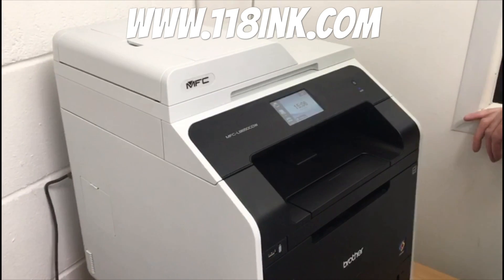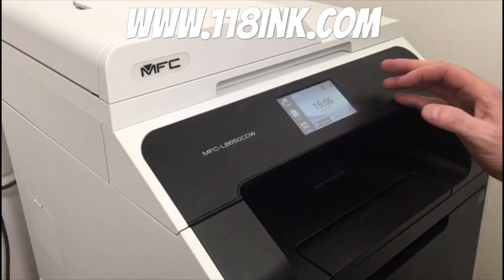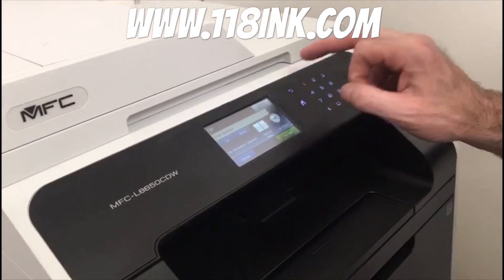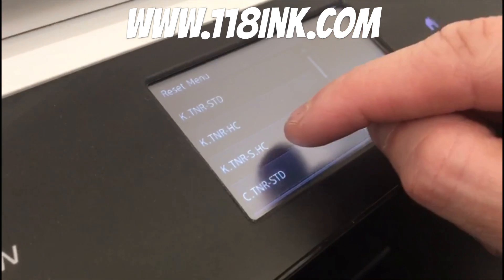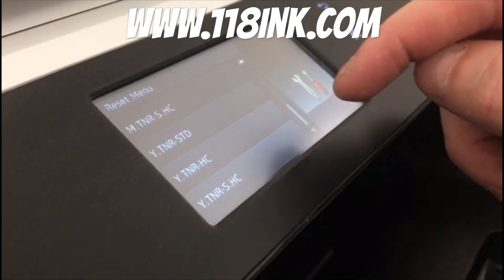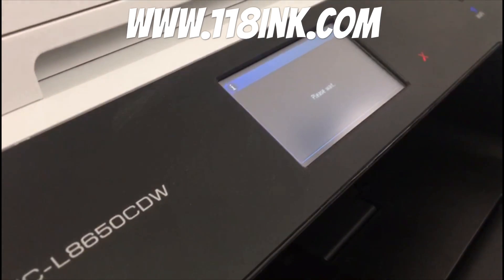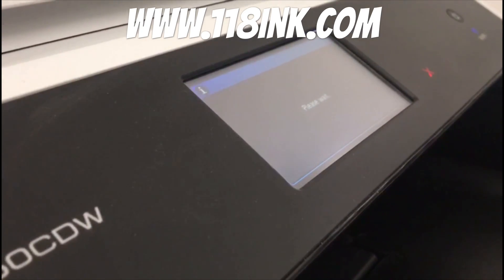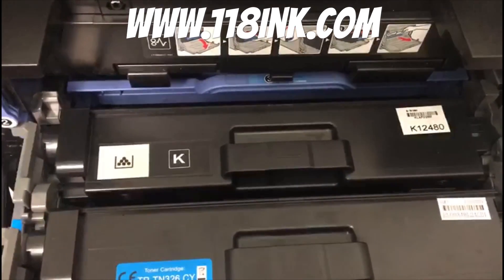How to reset the toner levels for Free On A Brother MFC-L8650CDW Printer